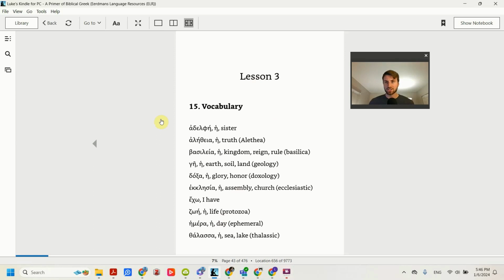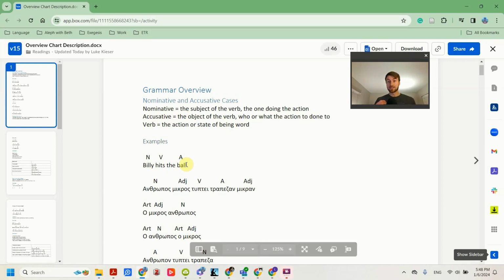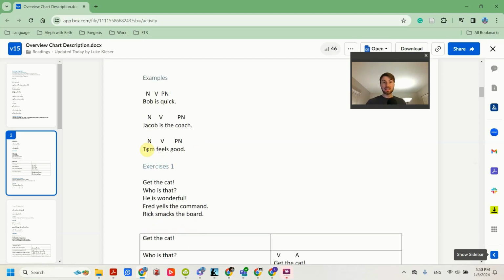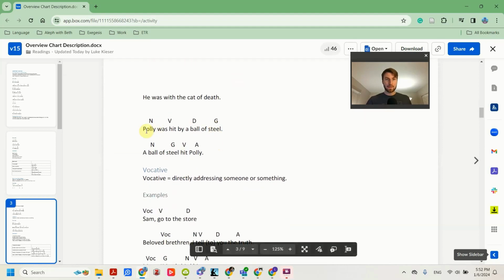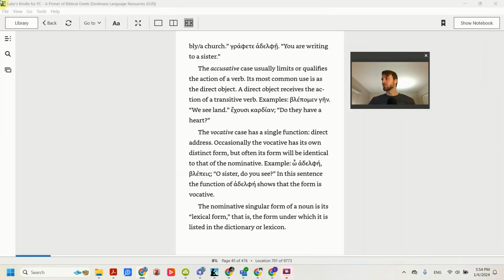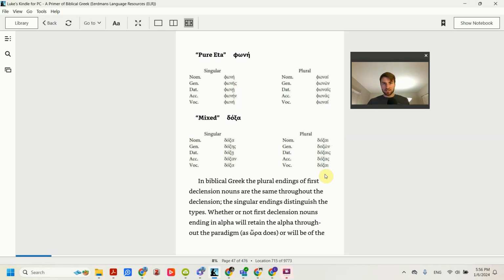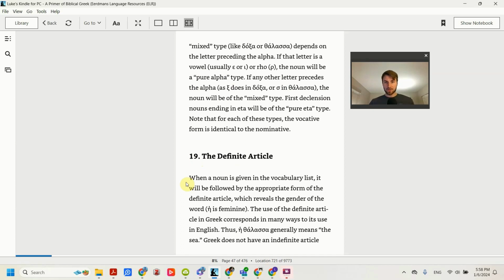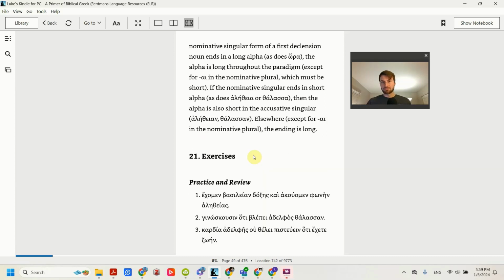Lesson 3 - Croy, A Primer of Biblical Greek